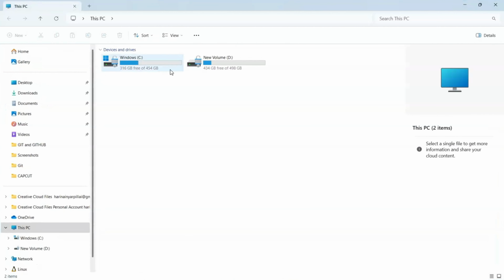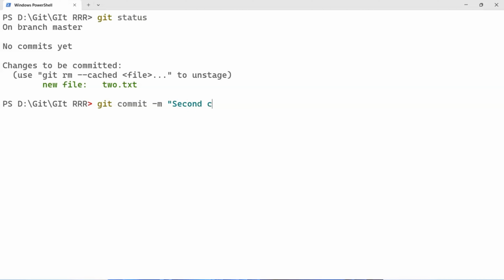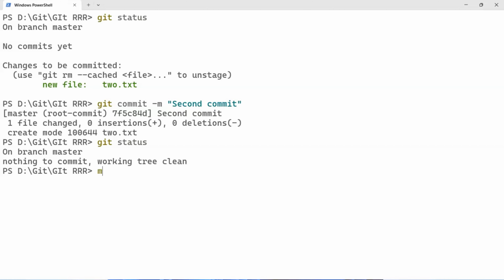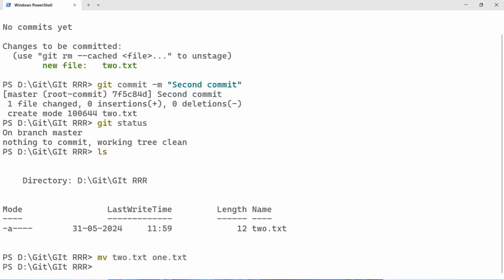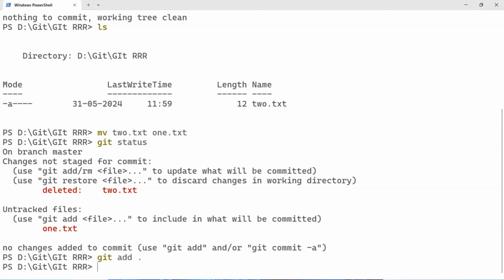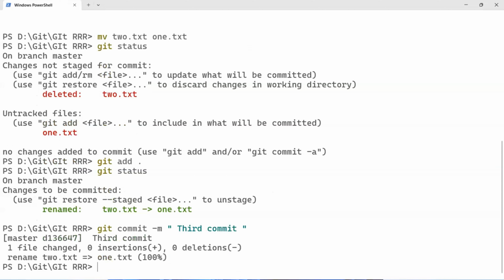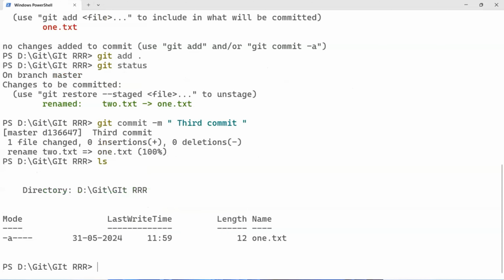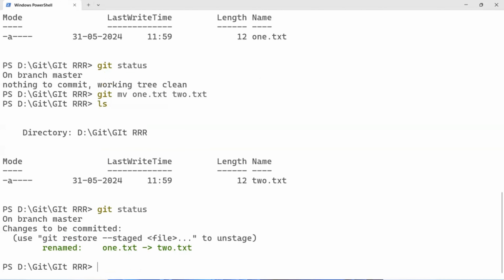10 Git Tutorial: Git Rename vs Linux mv Command: Key Differences Explained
In this video, we explore the essential differences between the `mv` command in Linux and the `git mv` command in Git. Understanding these commands is crucial for efficiently managing files in both your local file system and within a Git repository. We'll cover how to rename files using the `mv` command in Linux and the `git mv` command in Git, and why using `git mv` is important when working with Git repositories. Through practical examples, you'll learn the nuances of these commands and how they can improve your workflow. Whether you're a beginner or an experienced developer, this video will provide valuable insights.